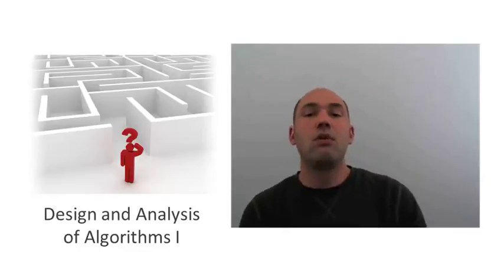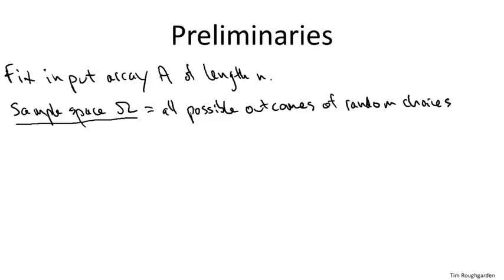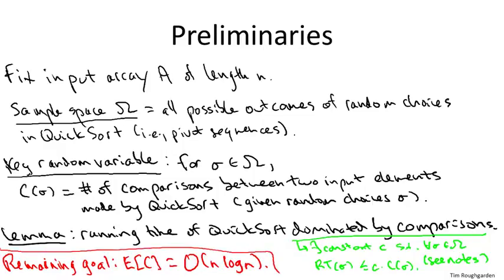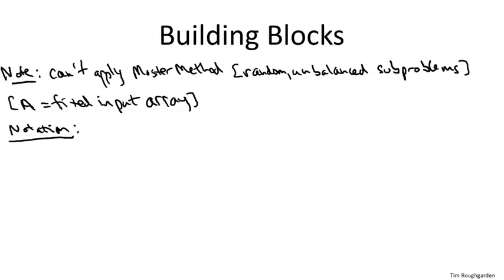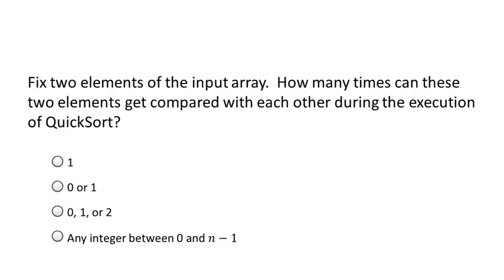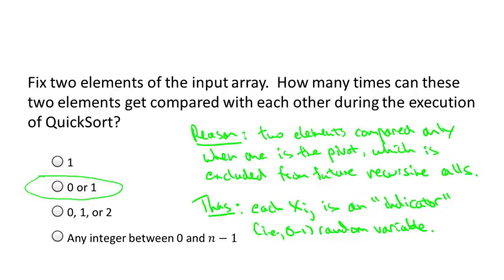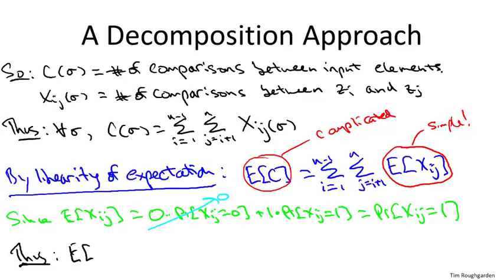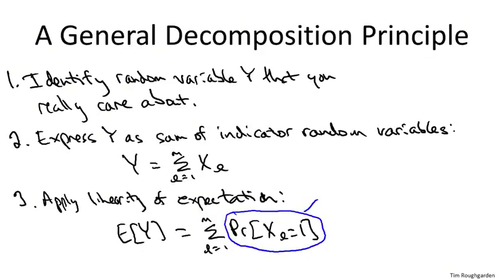Analysis I A Decomposition Principle 5